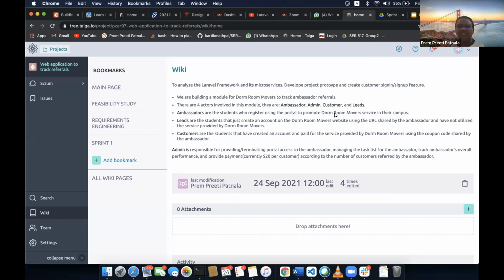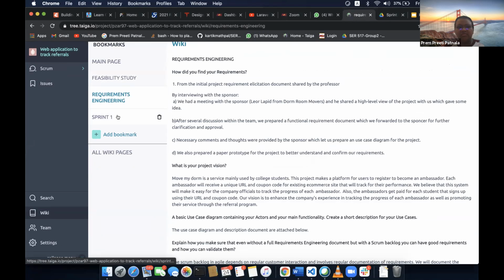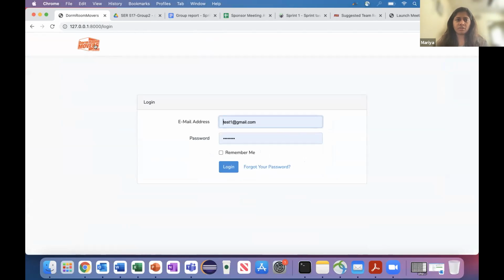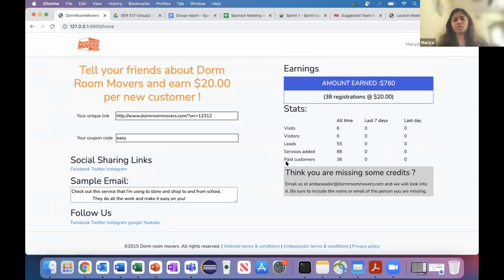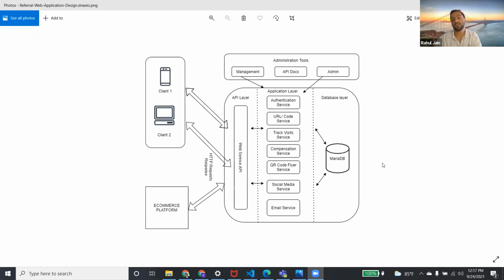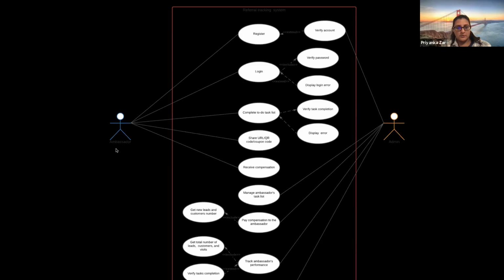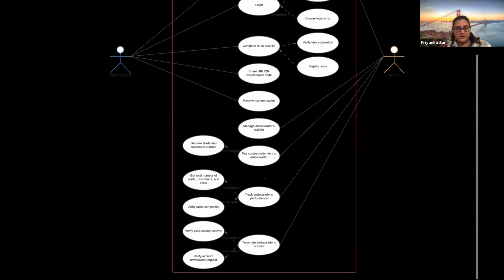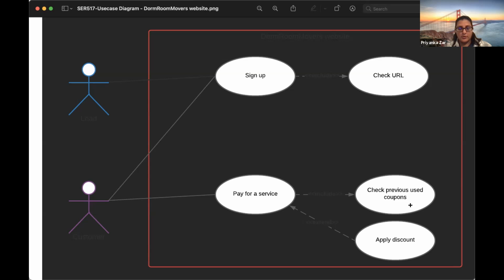SER 517 - Group 2 - Website for tracking referrals for Dorm Room Movers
Sprint 1 developments